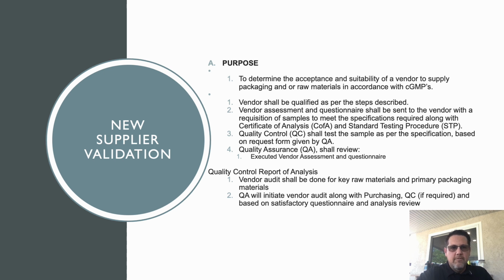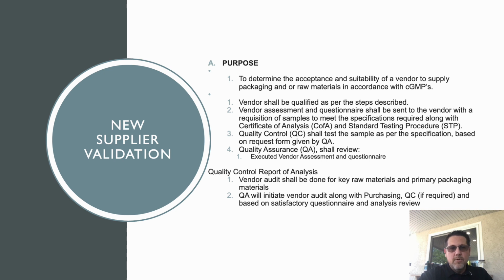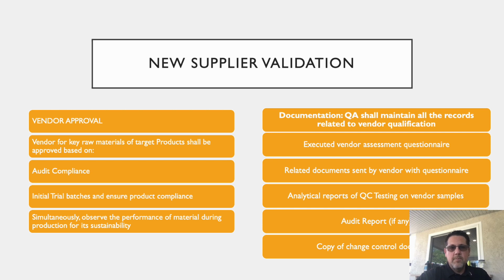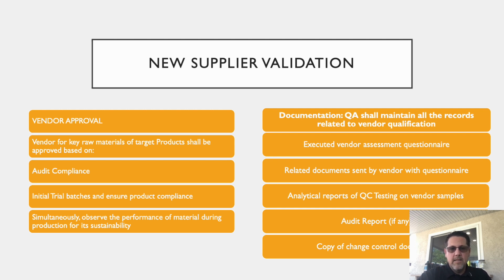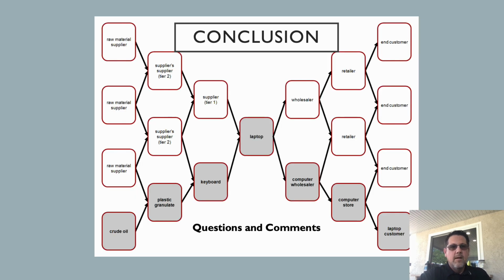COM555 Video 1